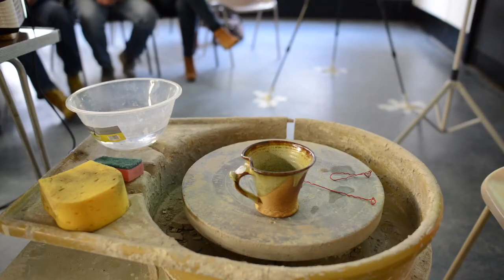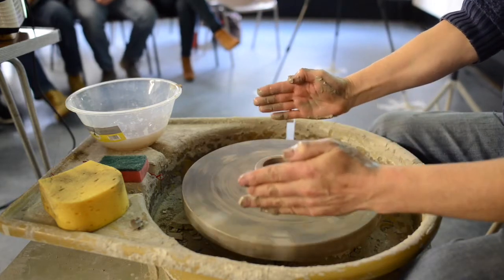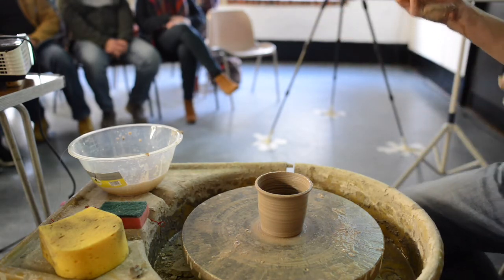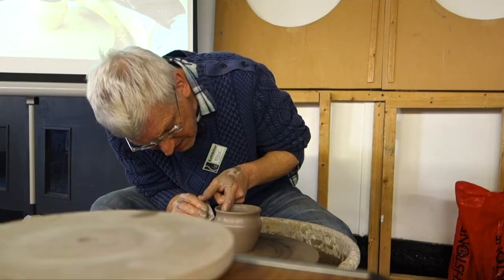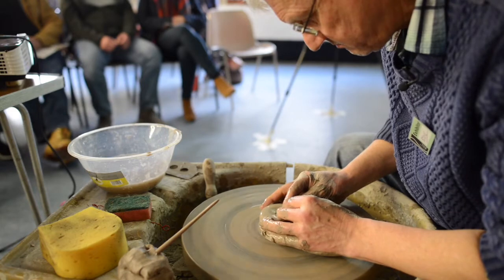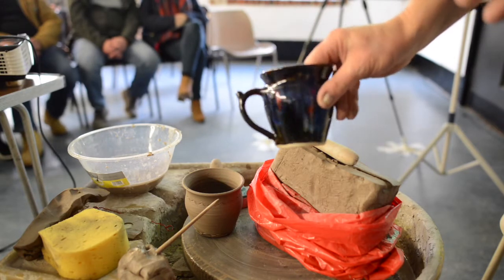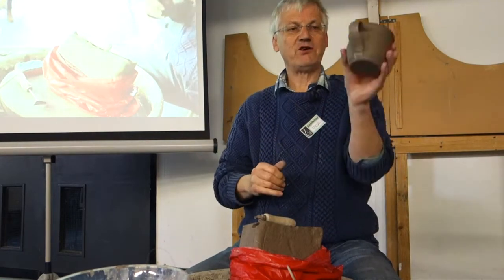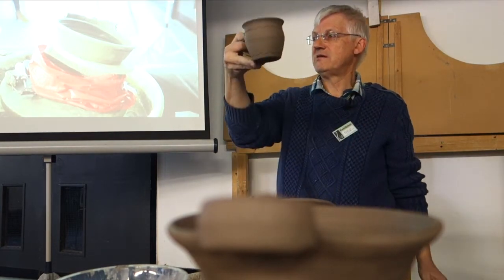Steve Woodhead at Art in Clay Farnham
Potter Steve Woodhead demonstrating at Art in Clay - Farnham 2019.  Steve talked about 'Art for Everyday Living' and showed some of the techniques he uses in making his decorative, domestic pottery